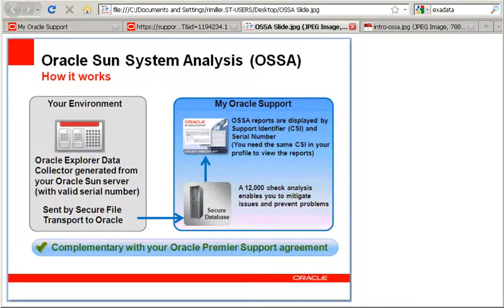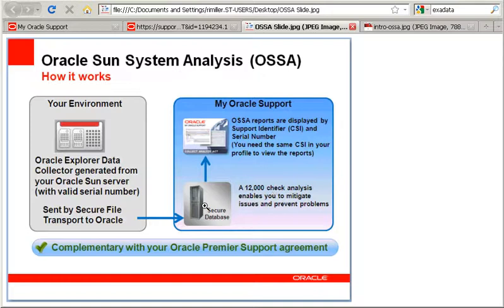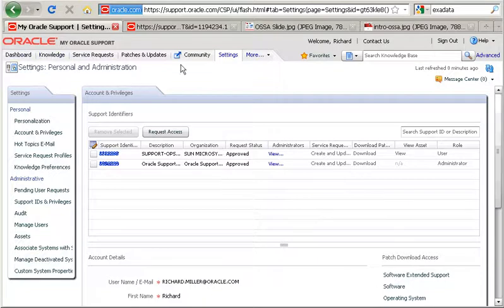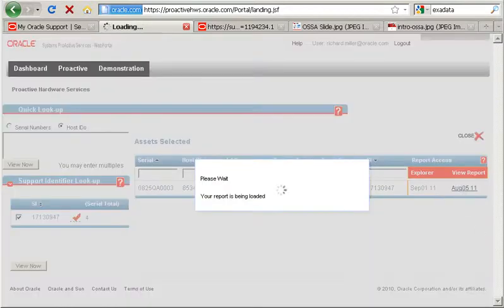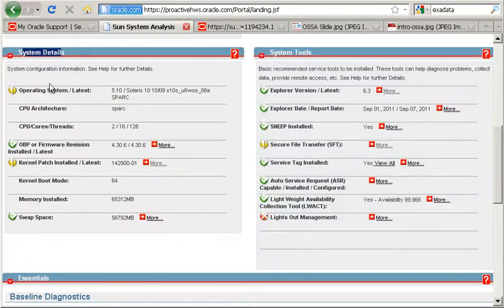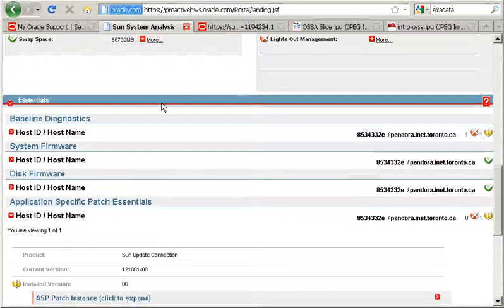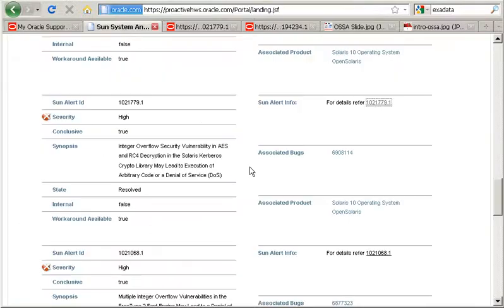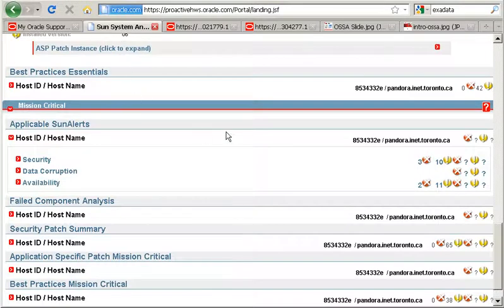Oracle Sun System Analysis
A training video demonstation of the OSSA tool for monitoring and understanding issues with Oracle Sun hardware.

The LINKS in the video DO NOT work when on You Tube.